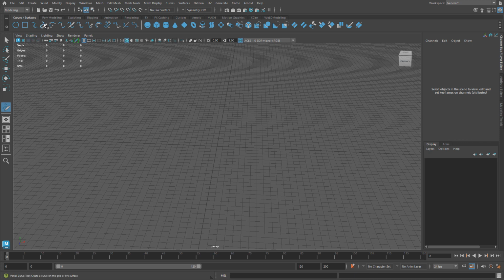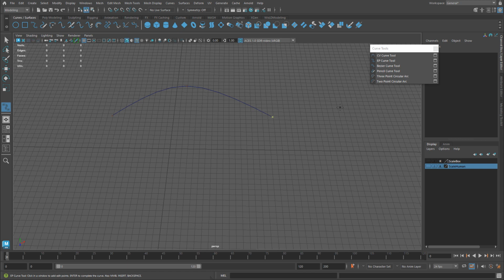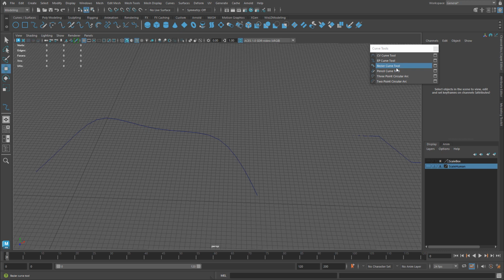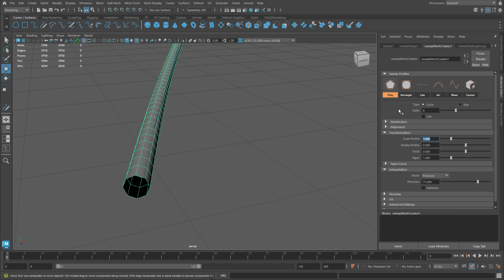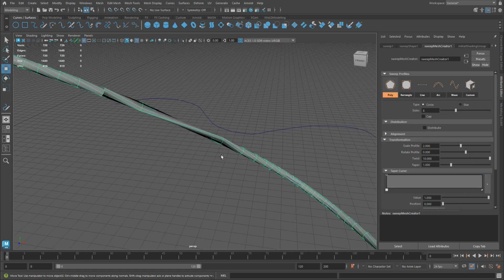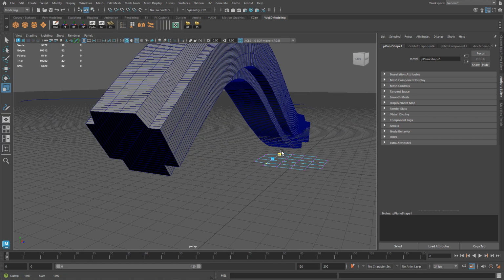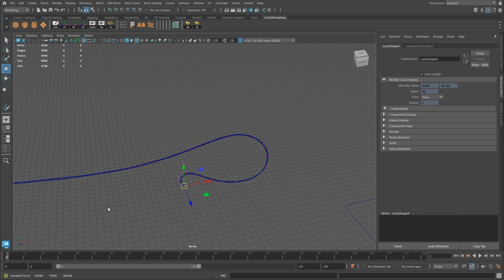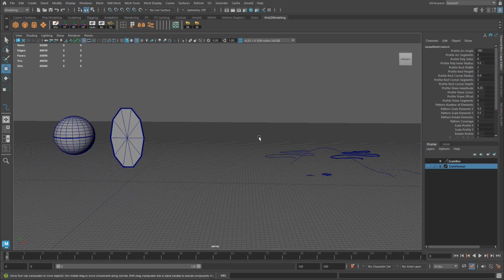Maya: The Complete Guide to Using Sweep Mesh - Techniques, Tricks and Secrets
Sweep Mesh tool will create a polygonal mesh from a curve in few clicks. Sweep Mesh was introduced in Maya 2022. So if you are using earlier version of Maya, you will need to use Extrude Along a Curve instead of Sweep Mesh. With Sweep Mesh you can quickly create cables, wires, ropes, tubes, pipes, trims and molding.

Chapters
00:00 Introduction
01:02 Maya Home-Study Course
01:40 Basics of Sweep Mesh
03:00 Creating Curves
11:20 Sweep Mesh Options
21:35 Custom Sweep Mesh
26:54 Lock/Unlock Length on Curve Trick
30:09 Converting Edges to Curves Trick
34:02 Download Maya Foundation Course